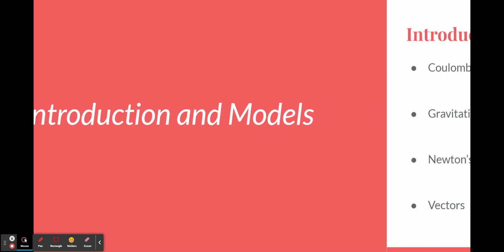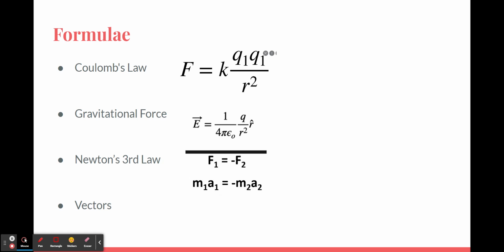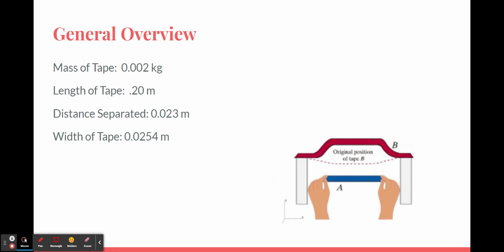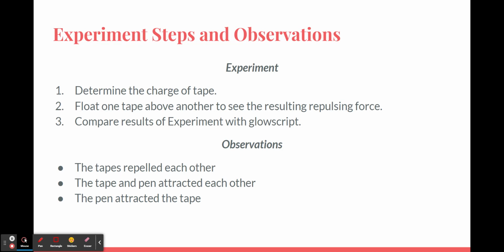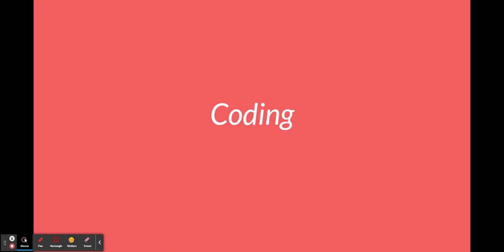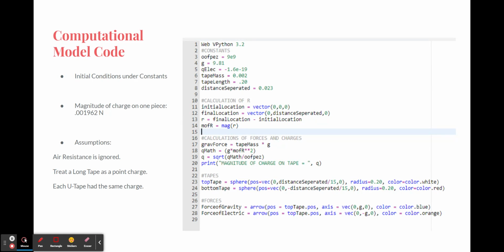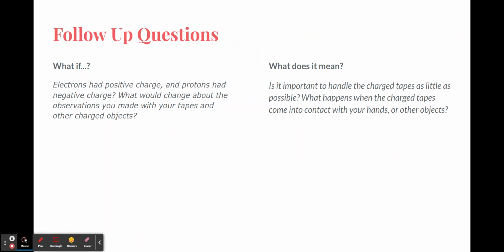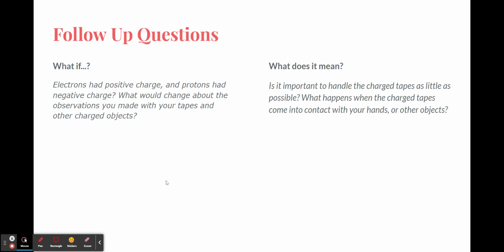Physics 2212 - Lab Report (Charged Tapes)